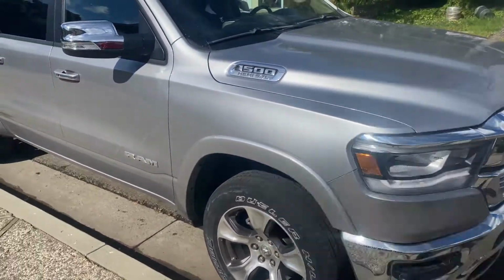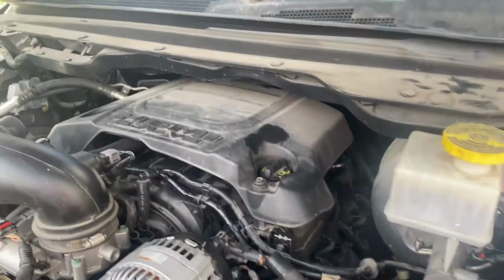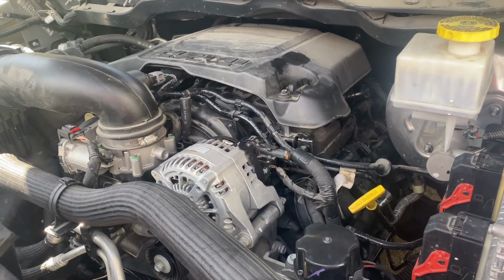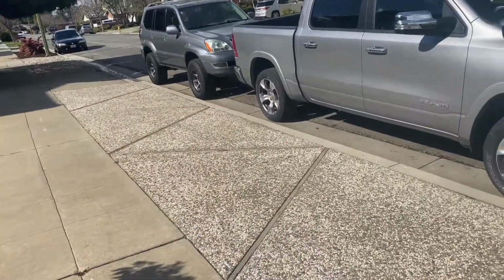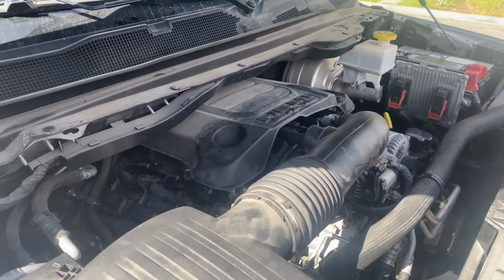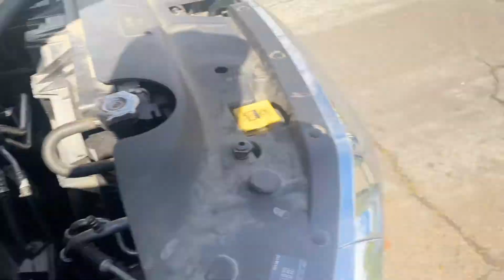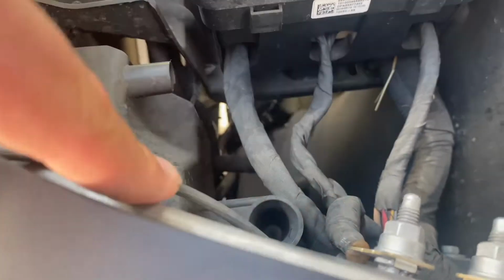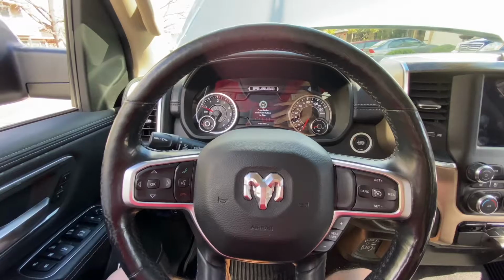Why we dumped the 2019 ram 1500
after 2 years and 30k miles the new body style 2019 ram blew its hemi 5.7 V8 engine, the dealership support was so horrible we decided to sell it and go back to Toyota.